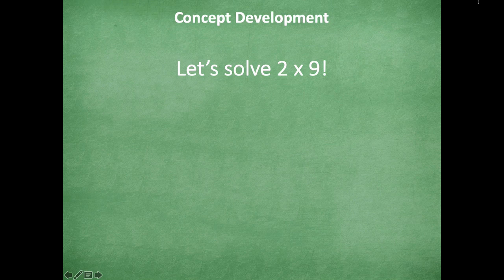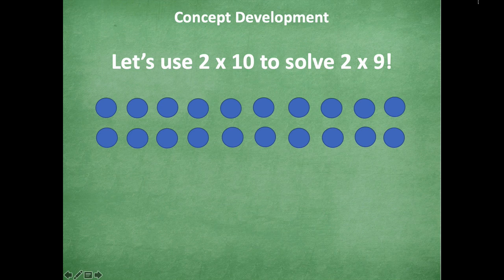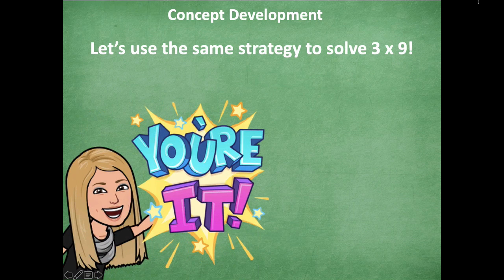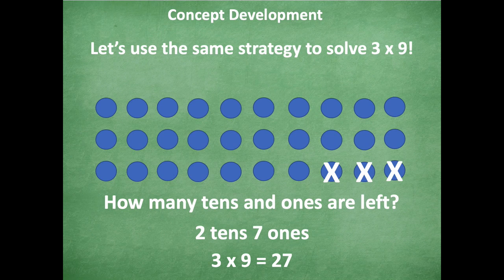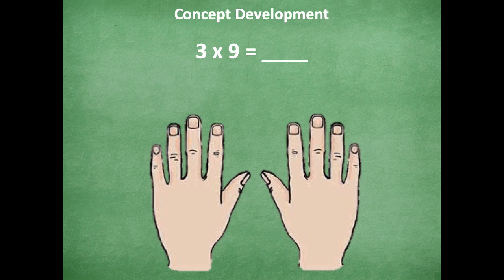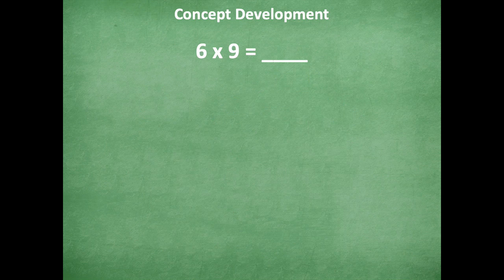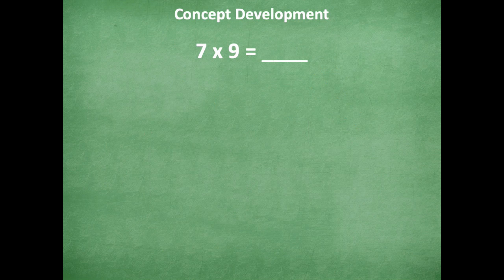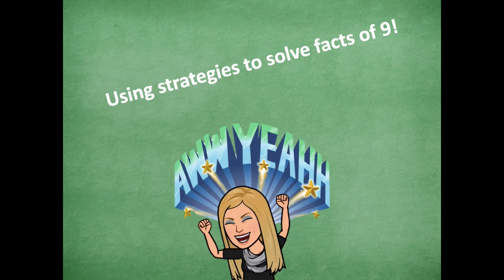Grade 3 Module 3 Lesson 14 Concept Development